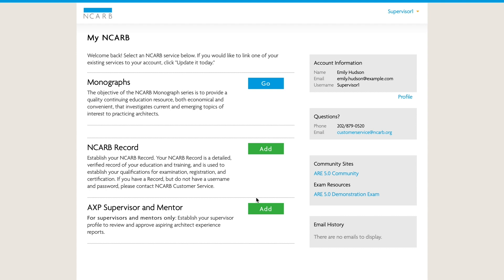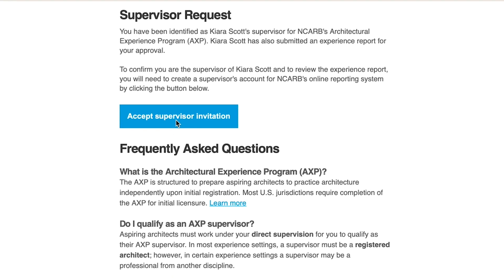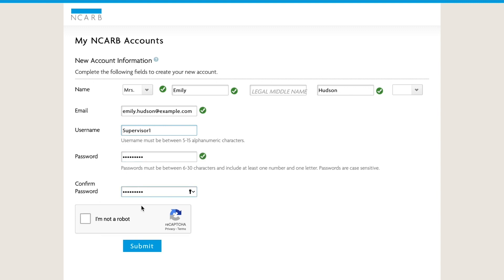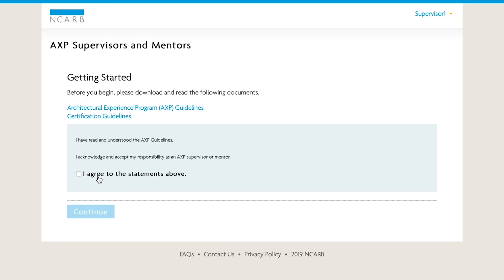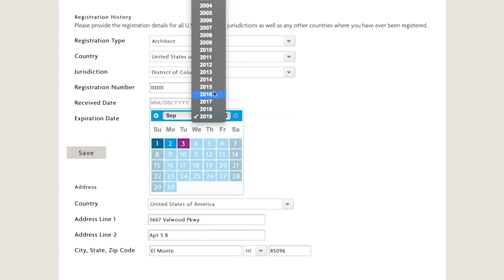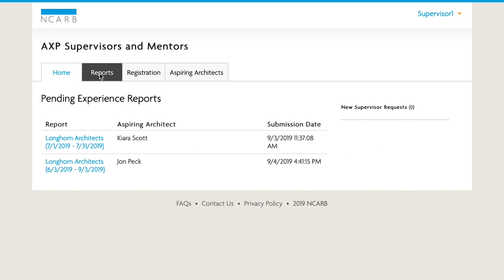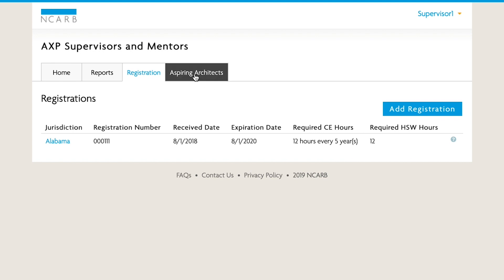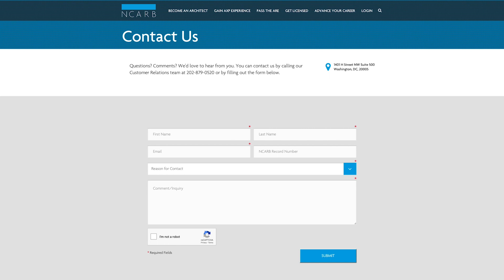How to Create an AXP Supervisor Account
Are you new to being an Architectural Experience Program (AXP) supervisor or mentor? This quick video will show you how to create your free My NCARB account.